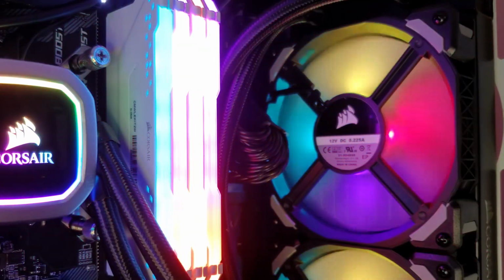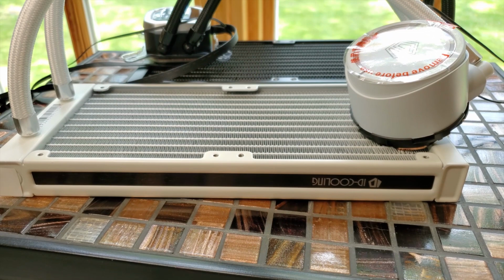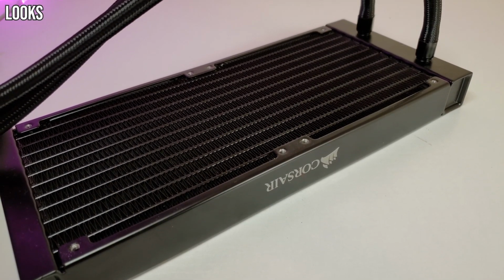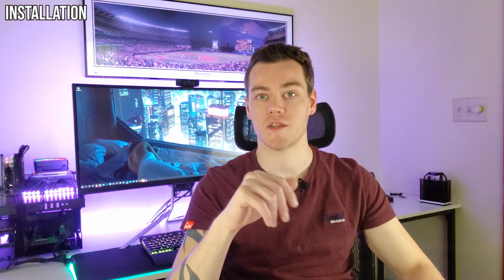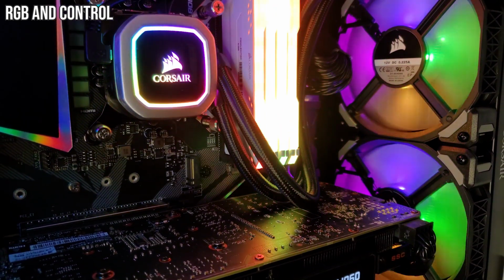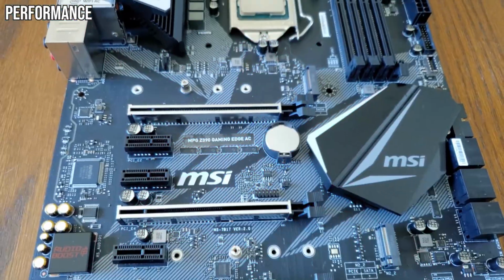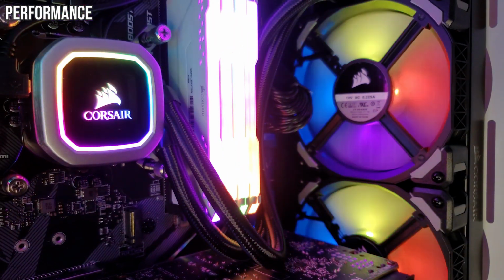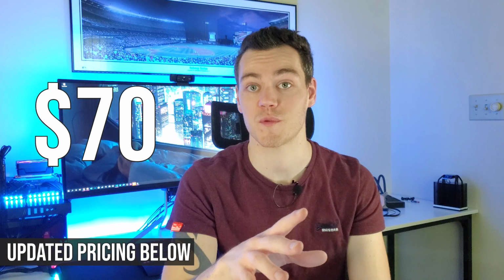Which Deserves Your Money? 240mm AIOs - Corsair H100i Platinum vs ZoomFlow 240x ARGB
budget vs BEAST (ep.2 - Which is the best 240mm RGB AIO between the Corsair H100i Platinum vs The ID-Cooling ZoomFlow 240x ARGB? Lets Find Out which one deserves your money)

Review of the Corsair H100i Platinum vs ID-Cooling ZoomFlow 240x 240mm liquid coolers. 240mm AIO's / CLC's are the most popular size but which one you should get?

We can all agree that the H100i Platinum IS better - BUT its $70 more.

Hope you enjoy budget vs BEAST ep.2!

--- Products Used ---
► ID Cooling ZoomFlow 240x ARGB
► Corsair H100i Platinum (Black)
► Corsair H100i Platinum Special Edition (White)

► Corsair H100i Platinum (renewed - if you want to save some cash)

--- Additional USB 2.0 Headers ---
► Corsair Commander Pro
► NZXT Internal USB Hub

Hey, if you liked this video - Why not check out another 😃 Here's a few I recommend:

--- GRAB SOME DEALS ---
► Try Amazon Prime for Free!
► OR Give Amazon Prime as a gift!
► Try Twitch Prime for free!
► Unlock MORE from Prime Video for free
► Gift an Audio Book Memebership
► Love Books?